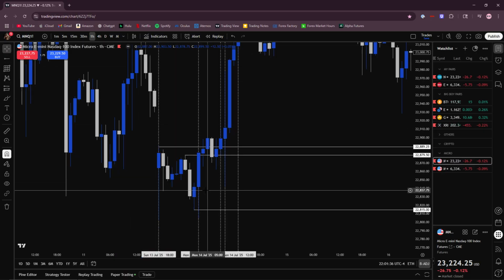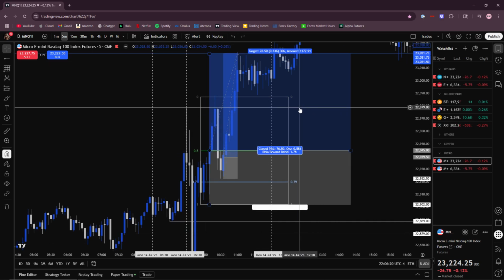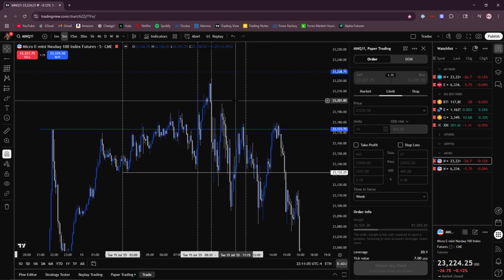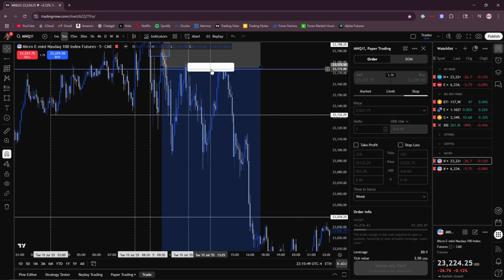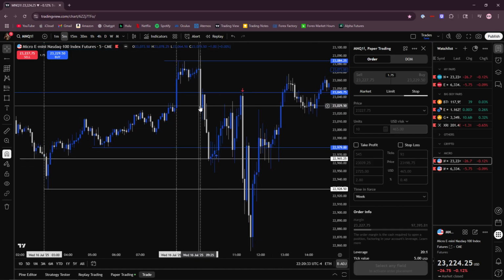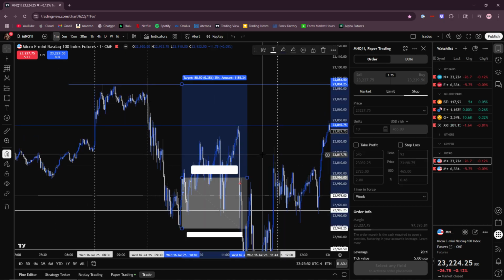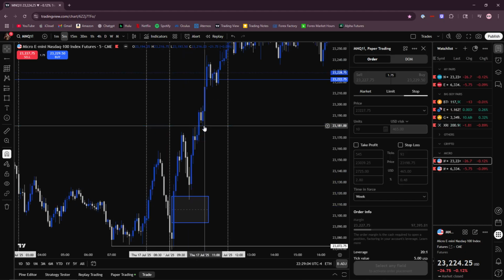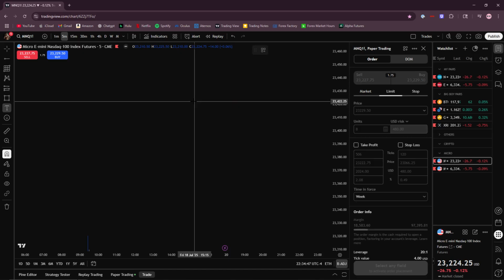Weekly Recap | Missed $6000 This Week (TJR Strategy Review)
I only made 500$ this week but by going over the best possible moves I could've made I found out that I could've made almost 6x that amount.